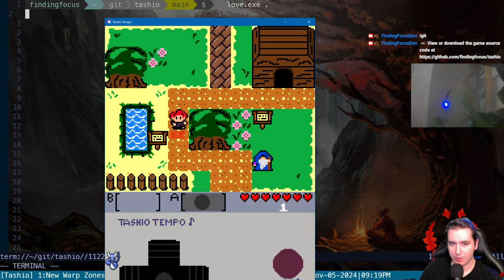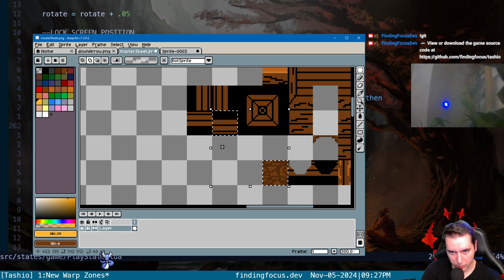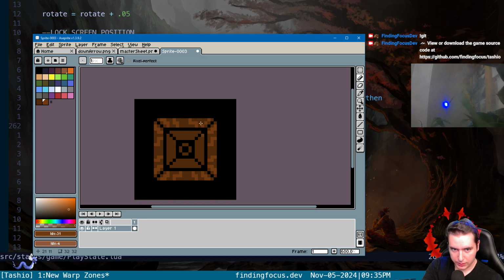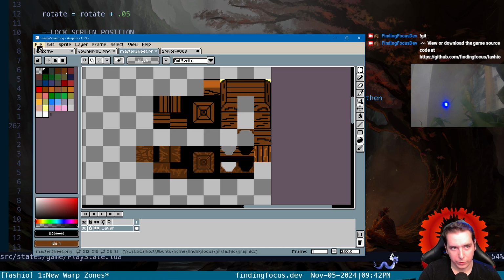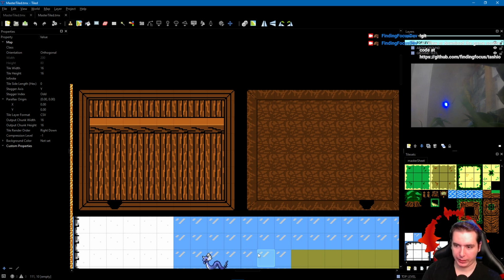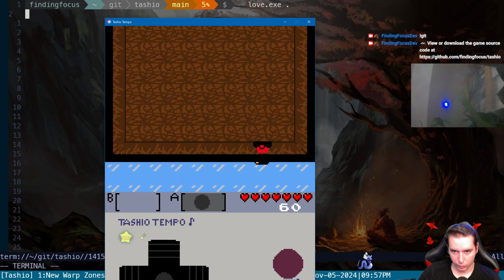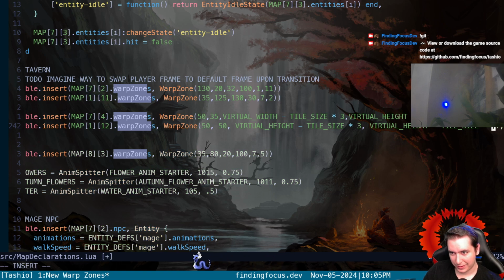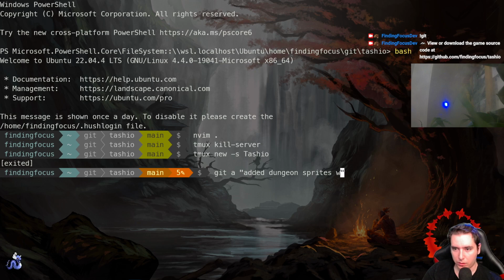Lua Programming Devlog #496: November 5th, 2024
git commit -m "added dungeon sprites with warpzone on scene 7, 3"